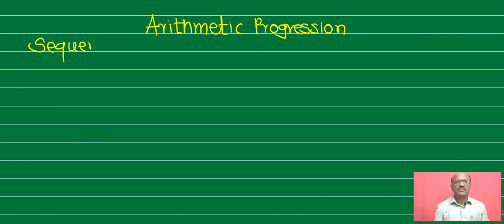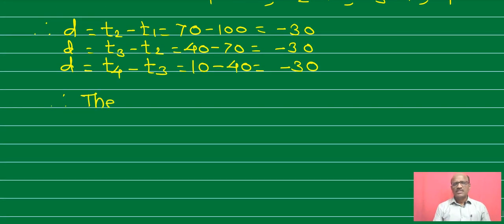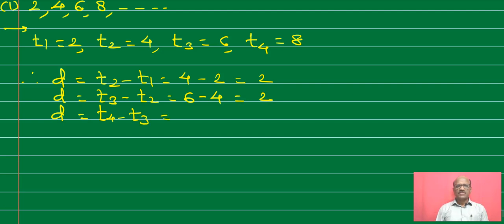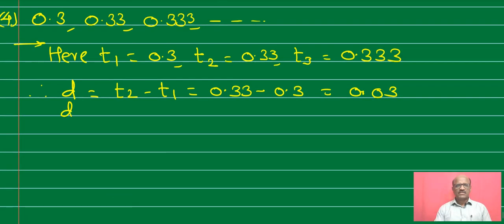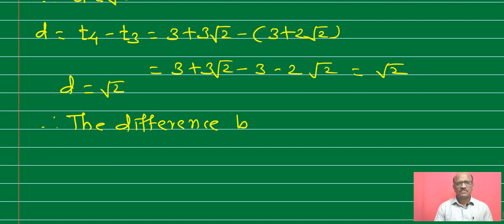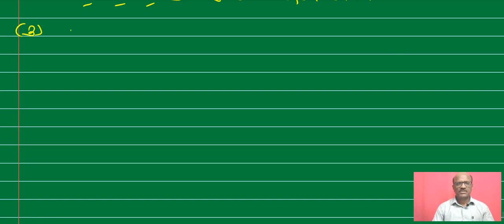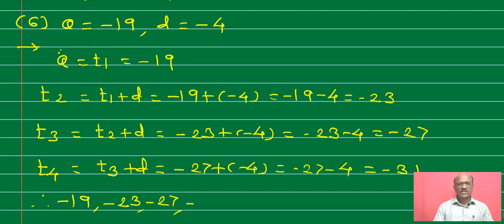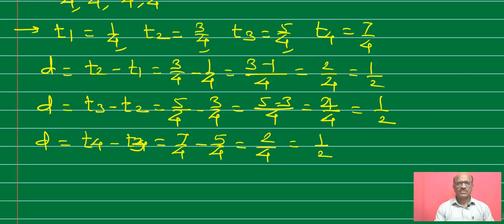Class-10|Arithmetic Progression |Practice Set-3.1|Mathematics-1|Maharashtra State Board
Hello Students,
I am uploading the video about the third chapter Arithmetic Progression containing the solution for Practice Set - 3.1.